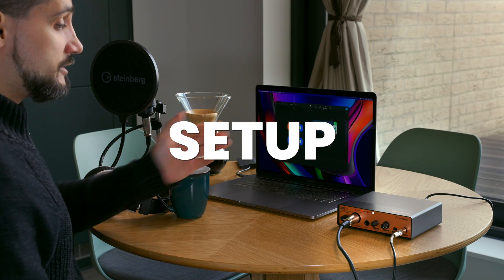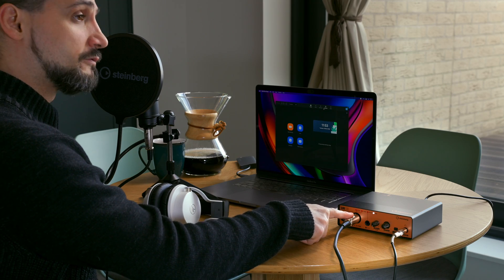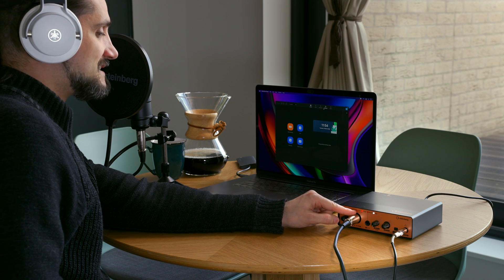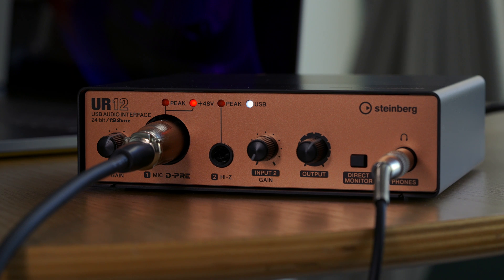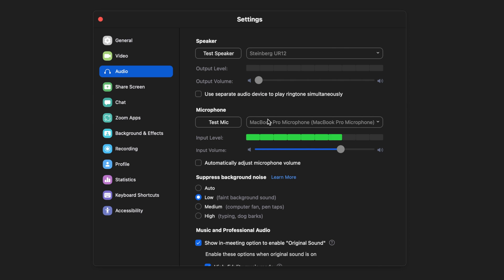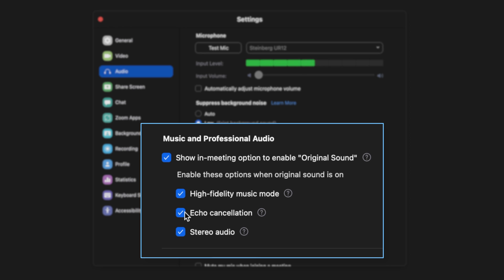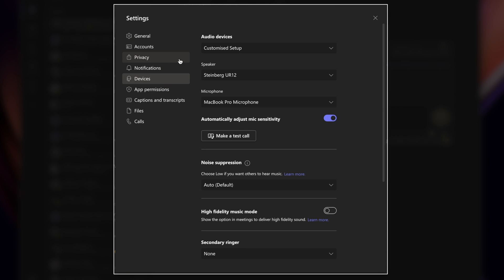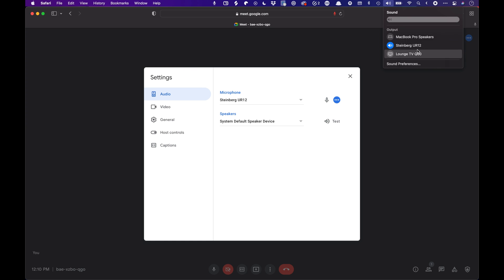Improve Sound Quality of Your Video Calls in Teams, Zoom & Google Meet | UR12 Podcast Starter Pack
Dom Sigalas shows you how to use the Steinberg UR12 Podcast Starter Pack to get studio quality sound for online video calls and presentations while working from home. The Podcast Starter Pack is a complete bundle, including the UR12 audio interface, ST-M01 microphone, desktop microphone stand and pop filter, as well as WaveLab Cast, Cubase AI and Cubase LE software. Together they help you deliver studio quality sound from your home office on Mac, PC and iOS. Dom also looks at how to set it up in Zoom, Google Meet and Microsoft Teams, to make sure that your sound when working remotely is always crystal clear.